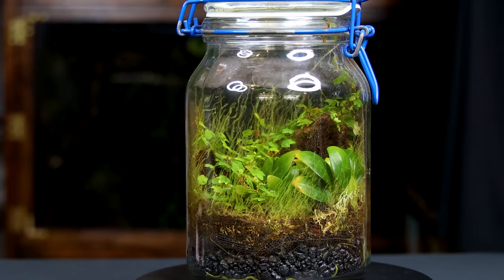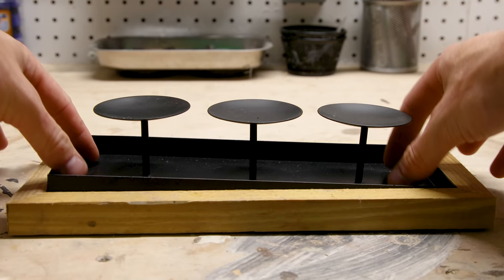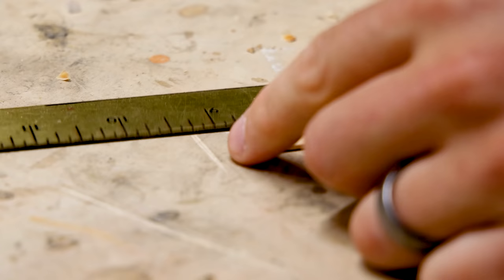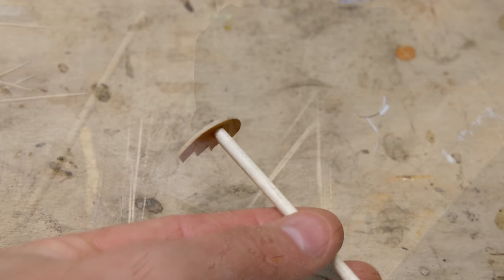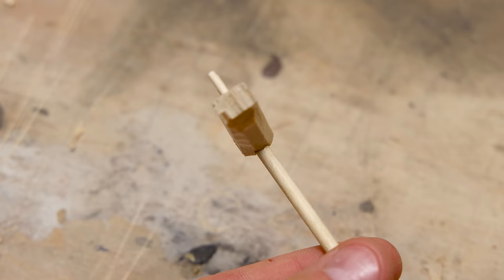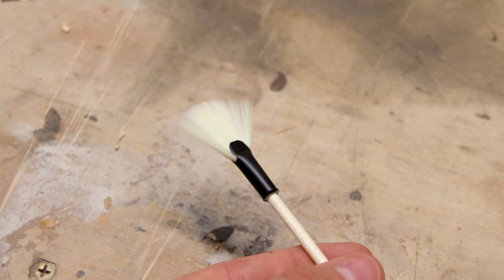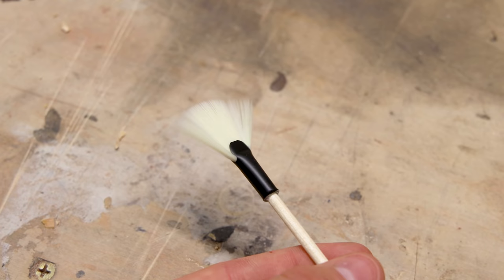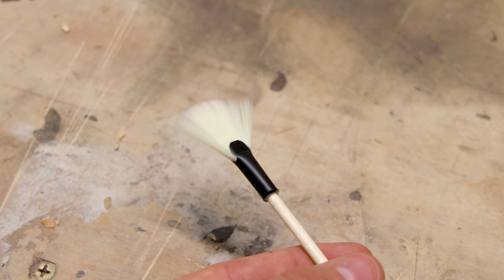DIY Mini 3 World Zen Garden Terrarium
I've been thinking lately that I wanted to make a new terrarium. So, I took a look through my containers and found the one I used in this video. As soon as I saw it, this idea came to me. I thought, how cool would it be to include a sand zen garden on the bottom?

As I started working through it, I really embraced the rustic artisan vibe. Overall I'm really pleased with how it turned out. From the handmade tools to the terrarium and even the stain choice, I think it shaped up to be a really unique piece. What do you think?